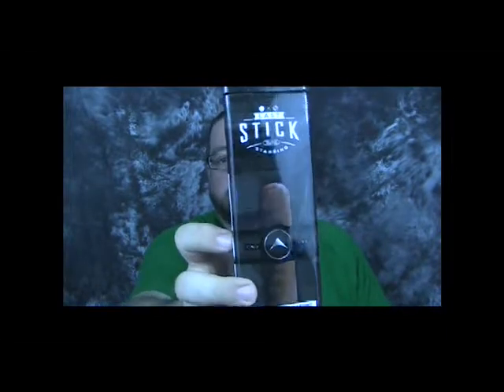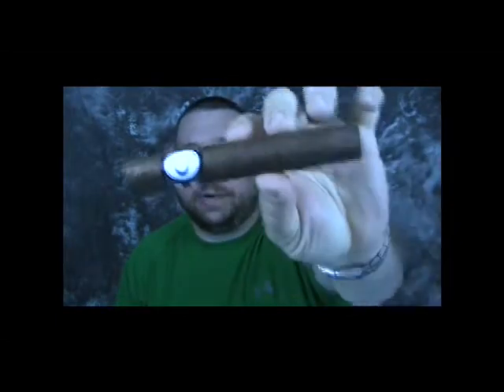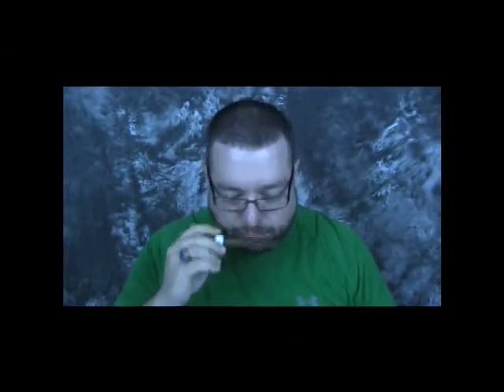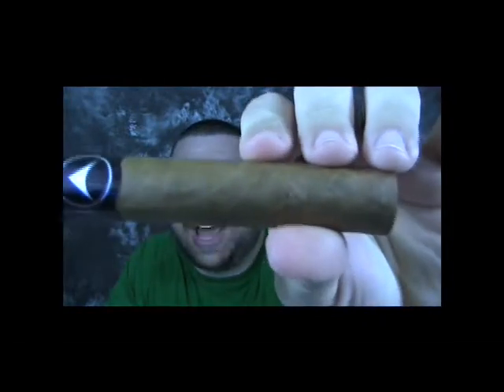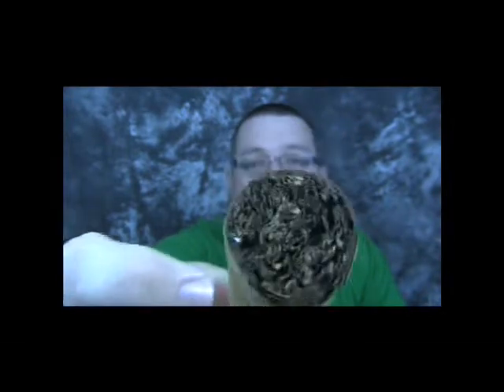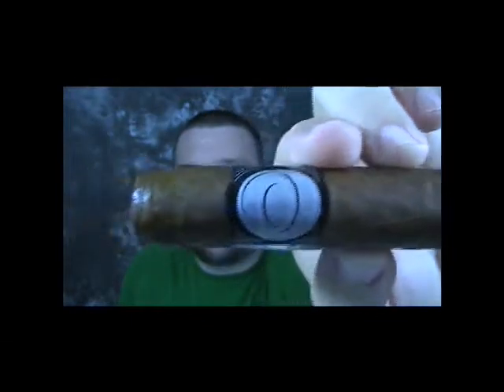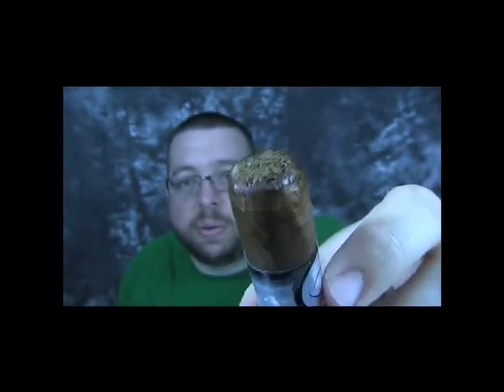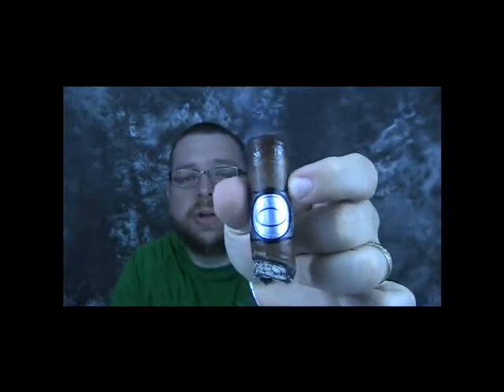CAO Last Stick Standing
CAO recently announced an interesting new way to release their next blend.  They are letting you decide.  CAO began shipping cigar tins to retailers beginning last month with three different blends that could potentially be the next new release for CAO.  The cigars feature a C, A and O bands in a triangular tin which the consumer can vote for at their Last Stick Standing website.  This is a very interesting way to get the cigar smoker involved in deciding what could become a new cigar in their rotation.  CAO sent me a tin of the cigars for review, but instead of breaking it down into 3 reviews, I thought it would be better to smoke the cigars all in one review and give my overall impressions of each.  So if you're interested in my thoughts on the new blends, check out the video and see which one I selected.